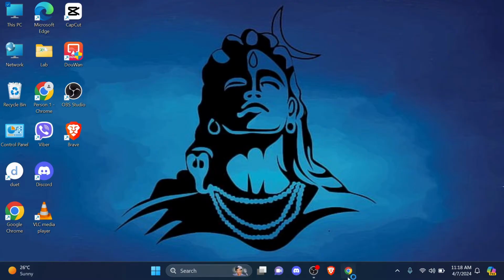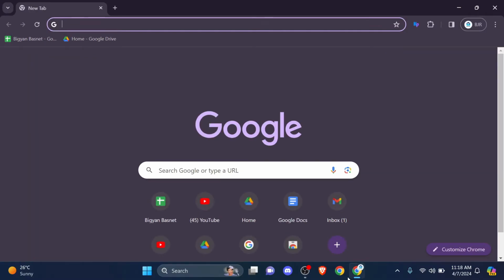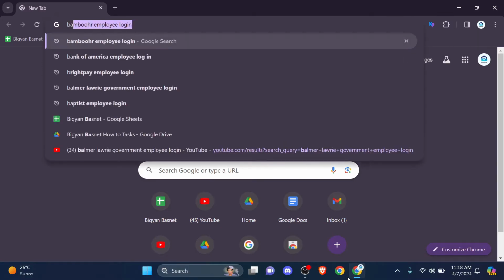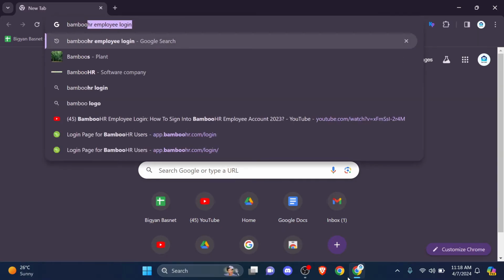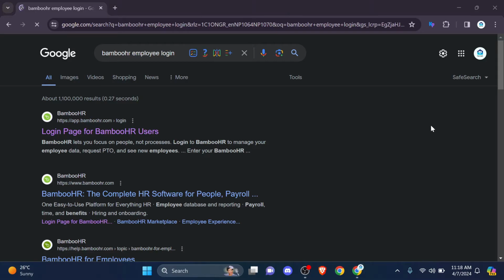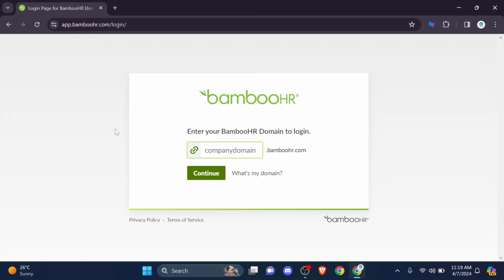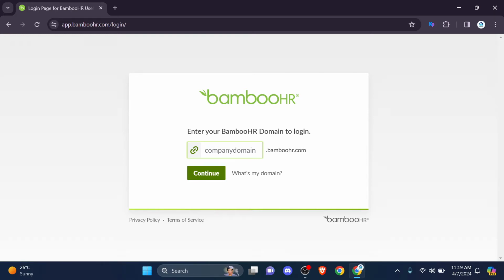BambooHR Employee Login: How To Sign Into BambooHR Employee Account 2024?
In this video, we'll guide you on how to access your BambooHR employee account quickly and easily. BambooHR is a popular HR software that helps businesses manage their employee data, and with this tutorial, you'll be able to log in without any hassle. We'll walk you through the steps, from opening the login page to entering your username and password. Plus, we'll show you how to recover your password if you've forgotten it.